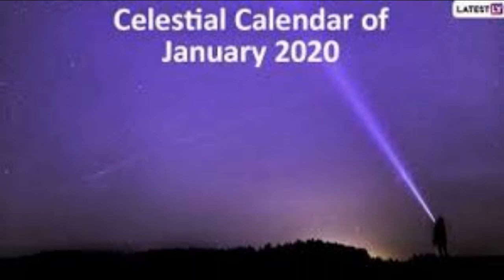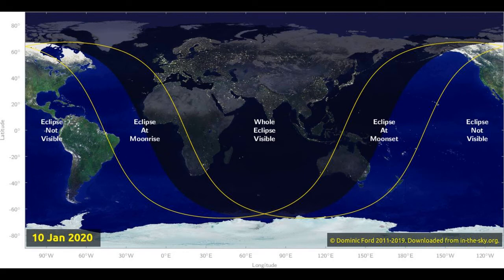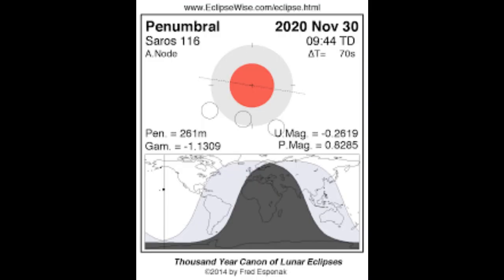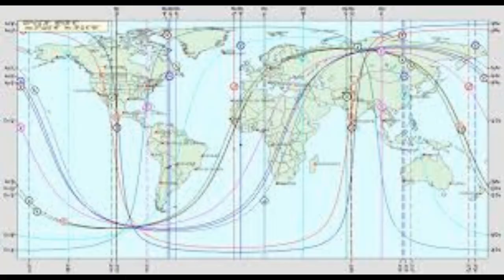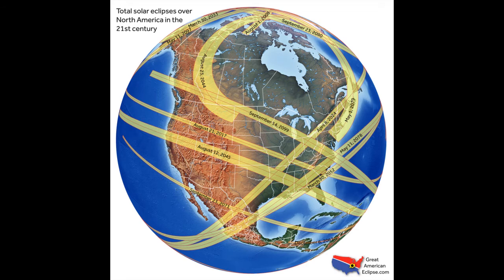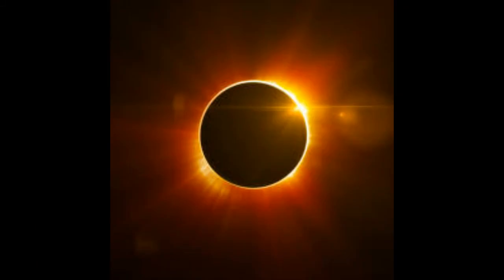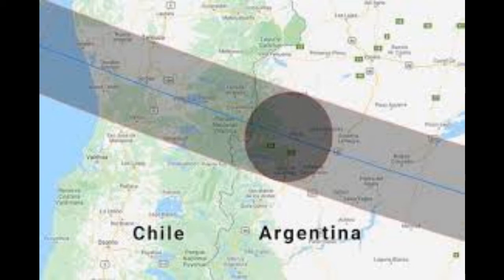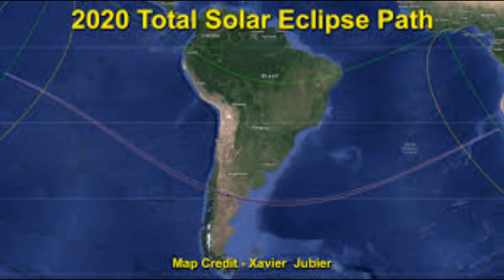'MOON AND SUN ECLIPSES FOR YEAR 2020' COMMENTARY BY MRMIDNIGHT DECIPHER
UPCOMING MOON ECLIPSE ON 5 JUNE 2020
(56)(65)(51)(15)